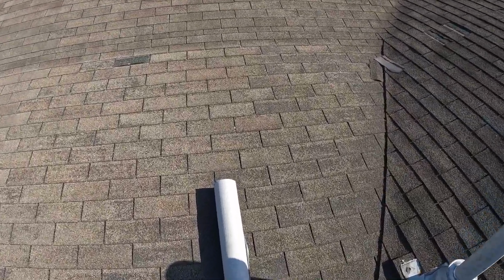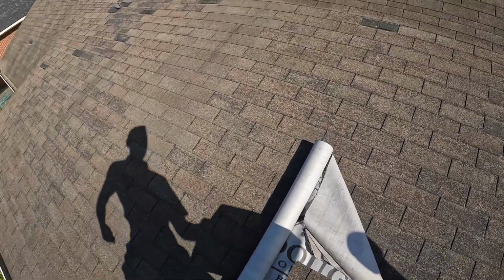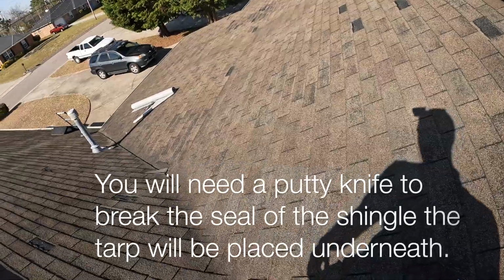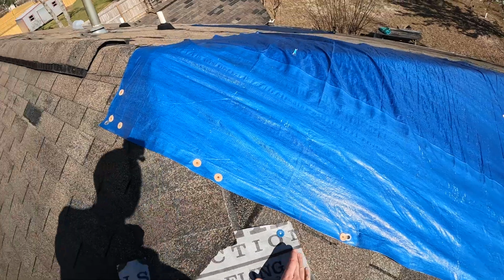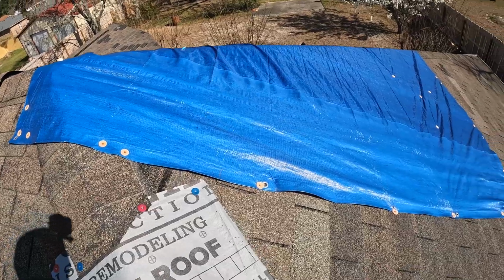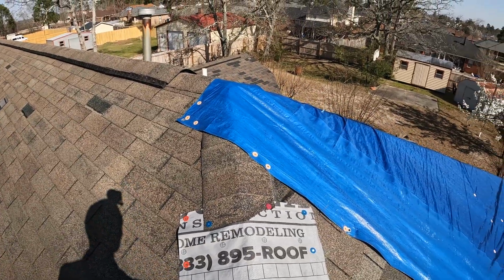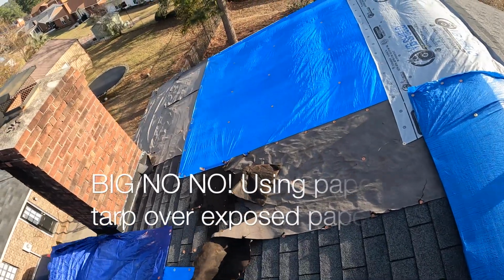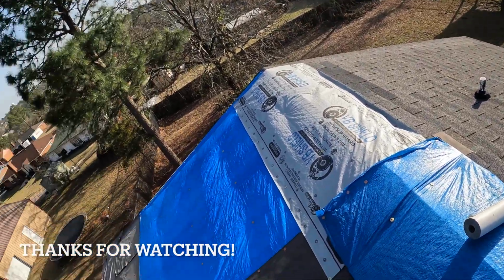How to tarp a roof and prevent leaks until repairs can be made!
Roofing Hammer w/blade
Plastic Cap Nails
Stanley FatMax (my favorite measuring tape):
Putty knife w/soft grip
Magnogrip Tool Pouch

In this video I go over some basic techniques to make sure any tarp installation job is done correctly. This roof was impacted from Hurricane Helene and needed to be have multiple tarps installed where shingles were torn off from excessive wind speeds. I am the 2nd contractor to tarp this roof, unfortunately the 1st contractor didn't cover all the exposed paper felt areas and it lead to more leaks. I will show installation of a tarp on a hip and also discuss some good practices and a few bad ones. Enjoy!